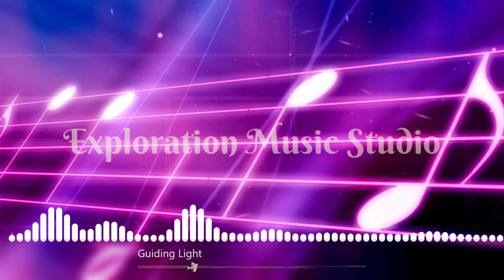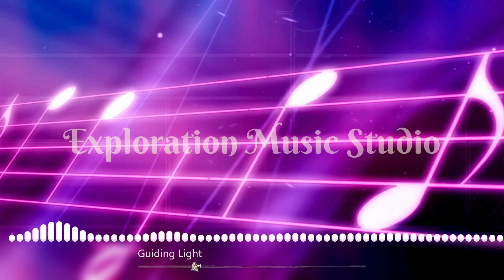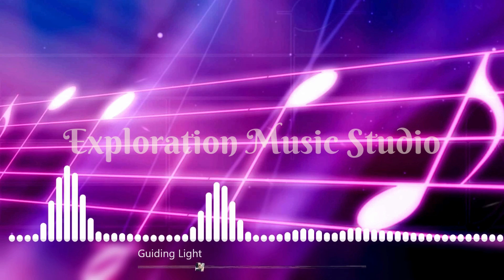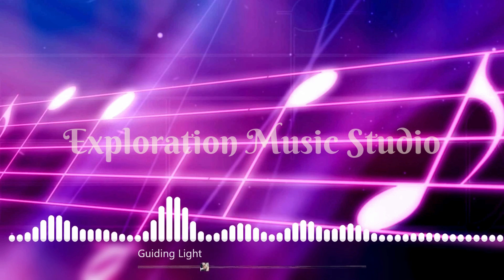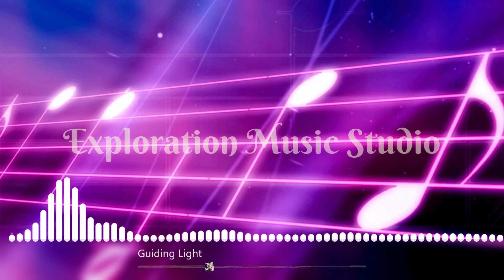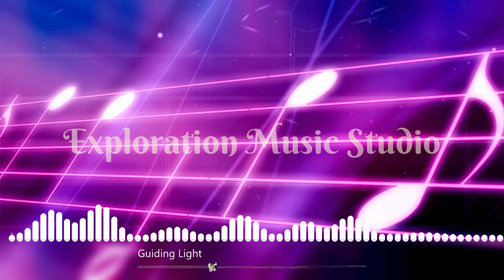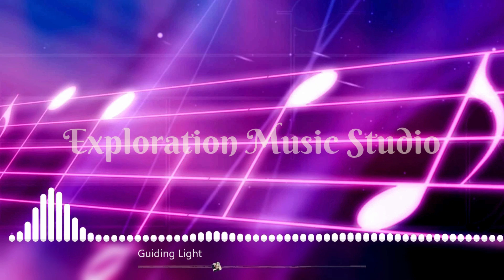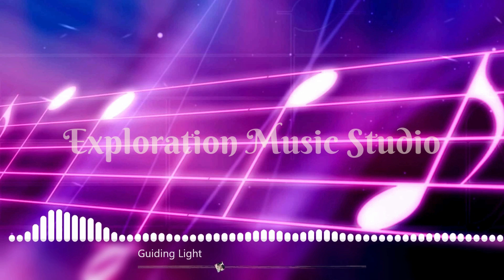Guiding light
Rytr. Best AI Writer, Content Generator & Writing Assistant

Lyrics

In the stillness of the evening glow,
Two hearts entwined in a gentle flow.
Whispers of dreams in a soft embrace,
Time stands still in this sacred space.

Together we sail on a tranquil sea
With every heartbeat, you’re here with me.
In the quiet moments, our love will remain,
A soothing balm for every joy and pain.

Through storms and shadows, we find our way,
Hand in hand, come what may.
Like stars that shimmer in the velvet night,
Your love is my compass, my guiding light.

As seasons change and years unfold,
Our story deepens, like threads of gold.
In laughter and tears, we'll stand side by side,
A symphony woven where hearts abide.

So let us cherish this bond we share,
In each whisper of love, I’ll always be there.
For in this journey of life’s gentle song,
With you beside me is where I belong.